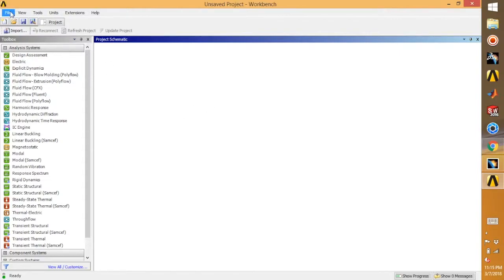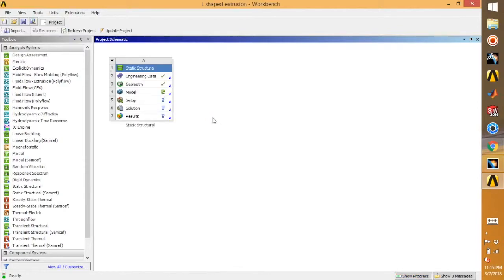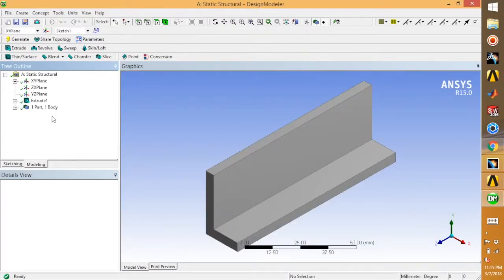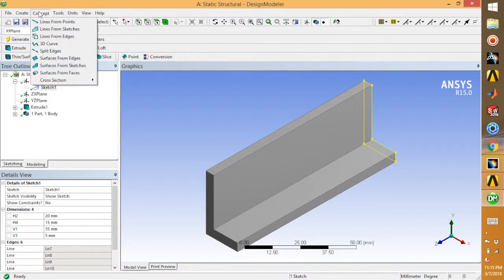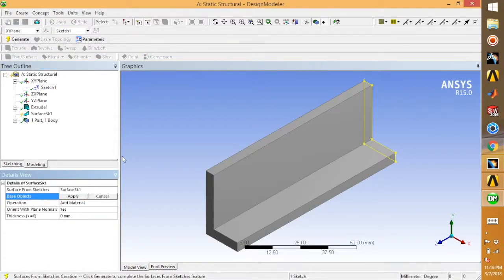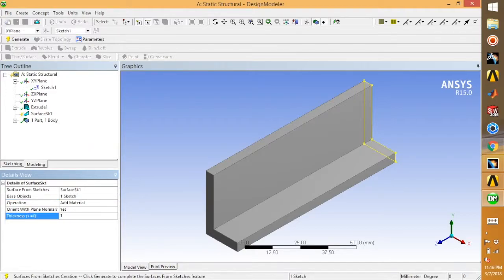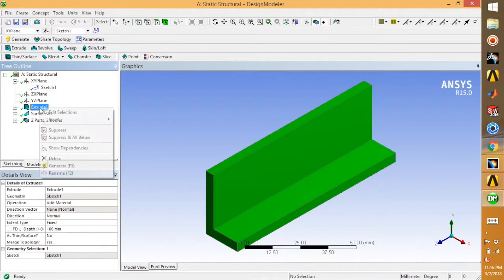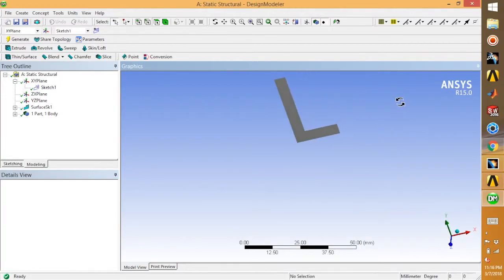ANSYS - Planar Surface Model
This video shows how to create planar surface models from a solid model. Hope you like it
Comment down if u have any doubts
PEACE